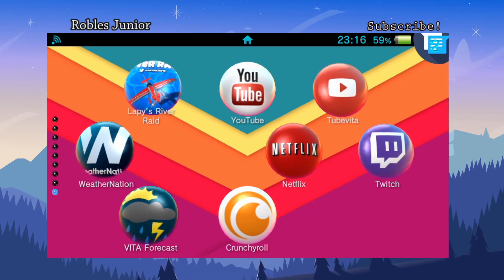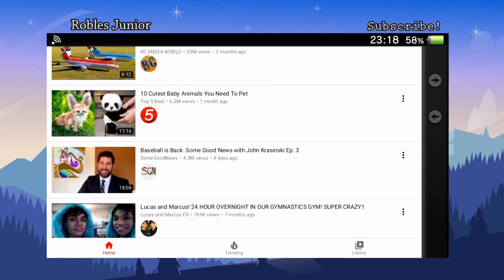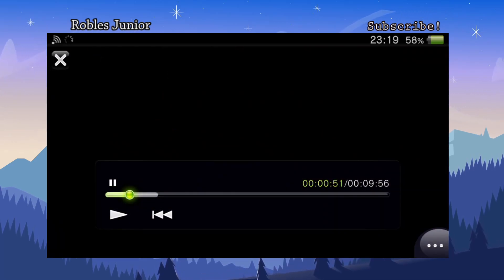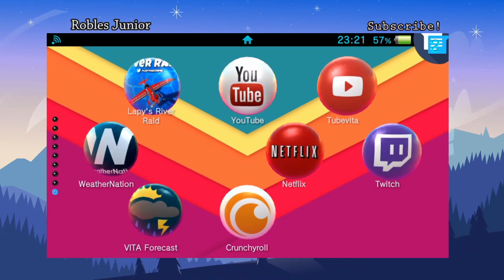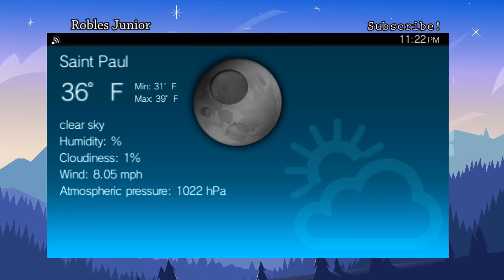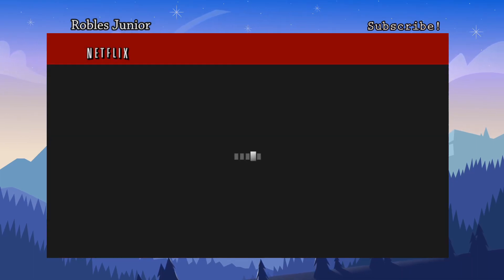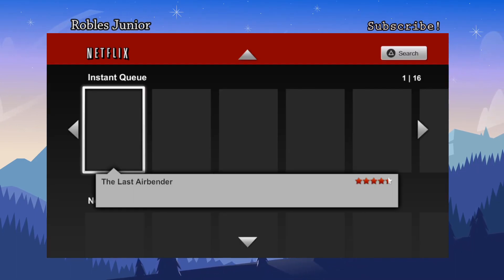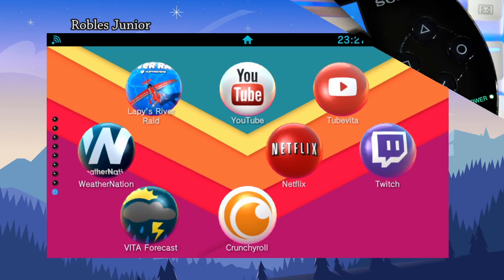PS Vita Hacks: Youtube App Working & Apps That No Longer Work | TubeVita, Netflix, Weather, Twitch,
Welcome to another video. Today we take a look at a variety of apps that work and no longer supported on the Vita.

~ Help The Channel Grow! ~

1. You can donate to my PayPal any amount your heart desires.